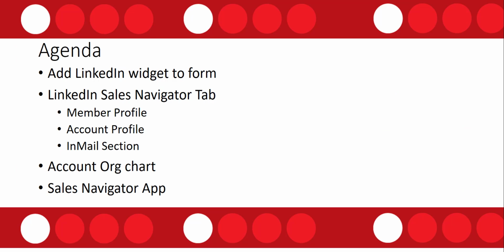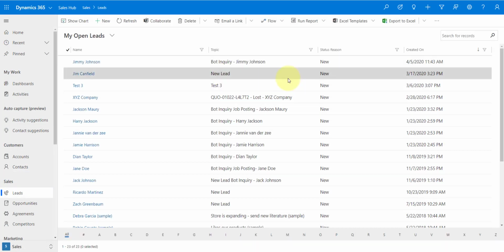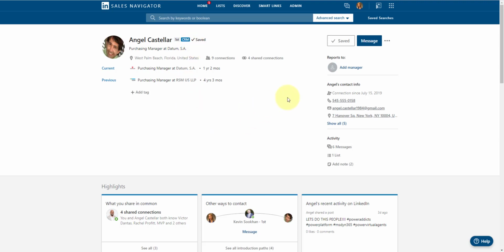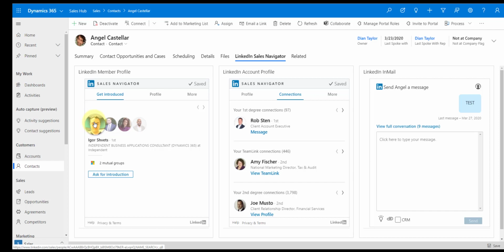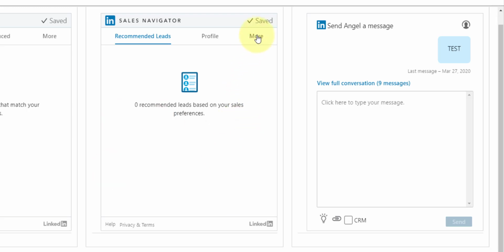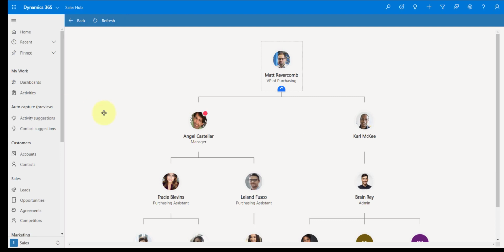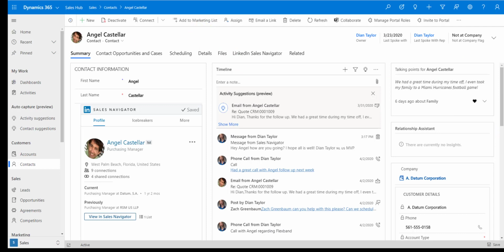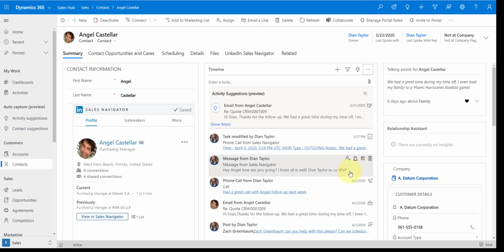LinkedIn Sales Navigator- D365 Integration Part 2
In this video I'll discuss the LinkedIn Sales Navigator and Dynamics 365 Customer Engagement integration. I'll be discussing how end users can work with Dynamics 365 & LinkedIn Sales Navigator.